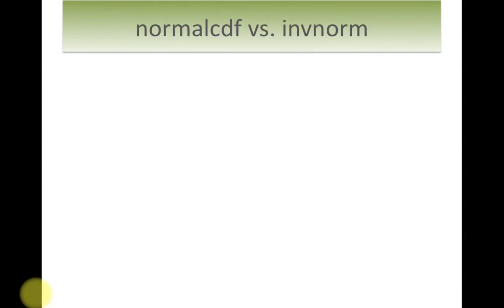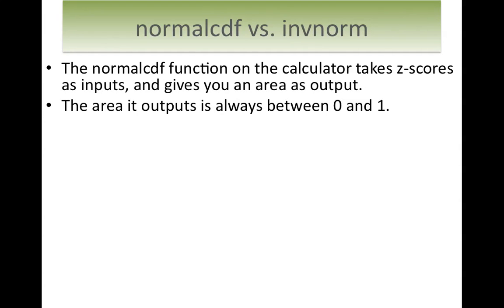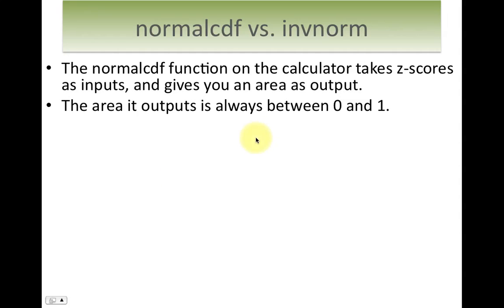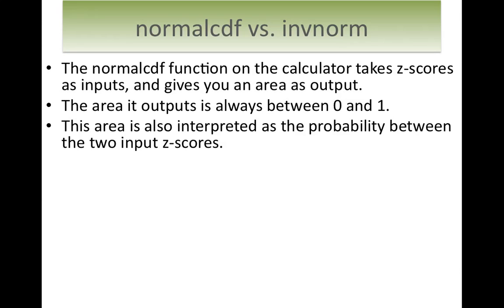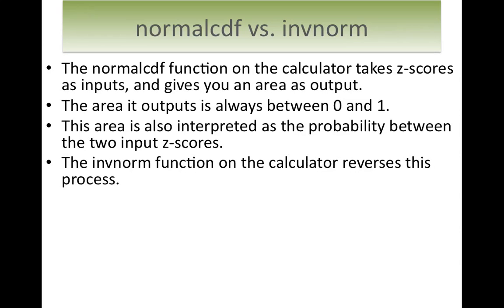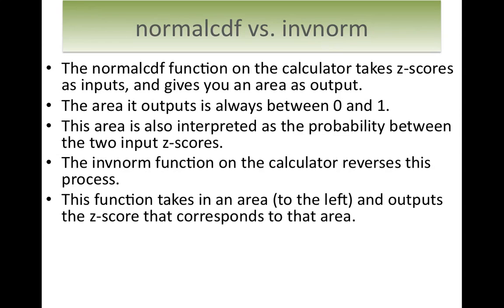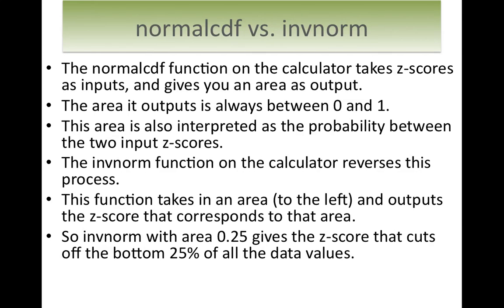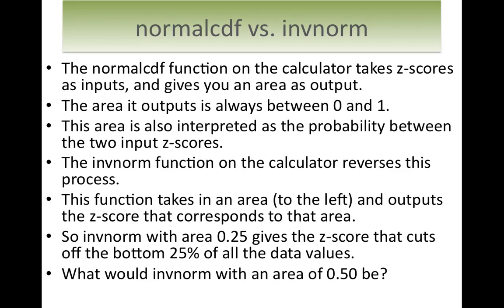02 NormalCDF and InvNorm